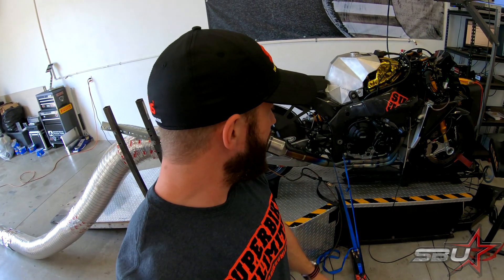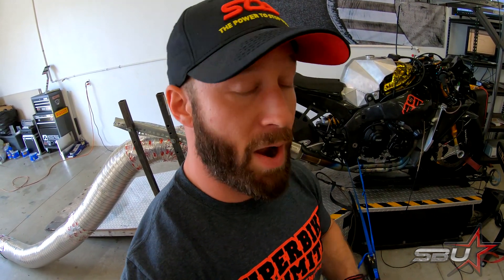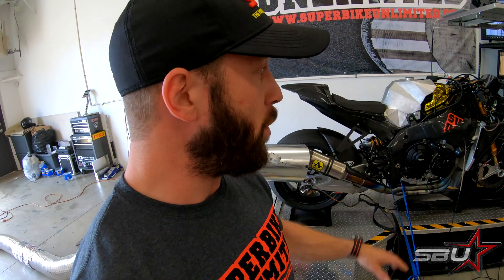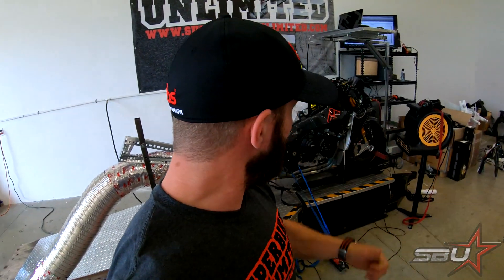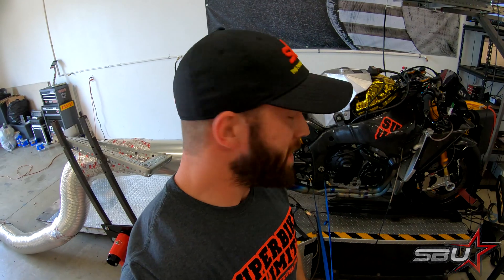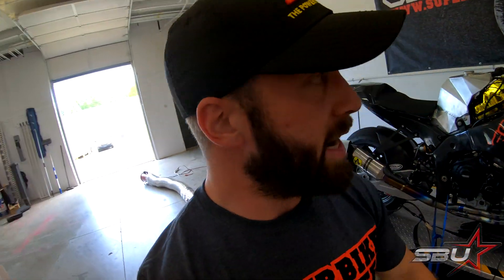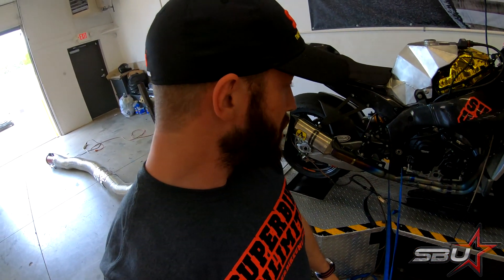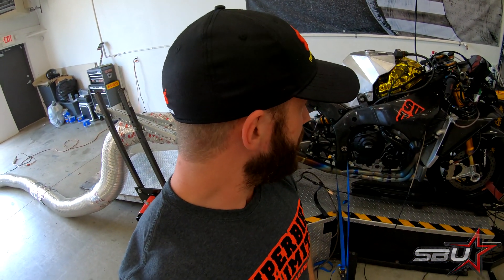The SBU 2019 Superbike Project - Dyno Tuning MoTeC Quickshift and Auto Blip, Arrow WSBK Exhaust - #7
We provide an update on our first on-track experience and adjust the shift settings on our Motec M1 ECU.